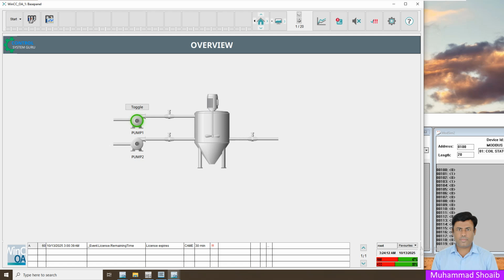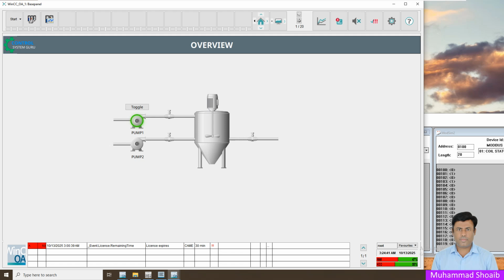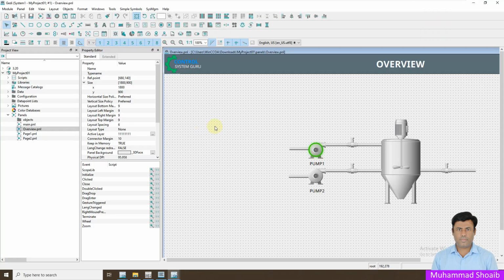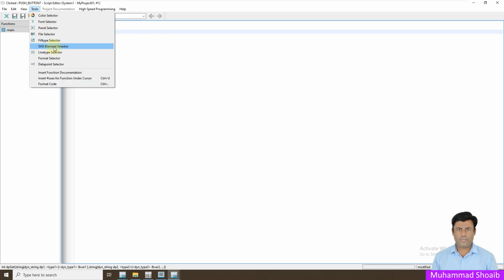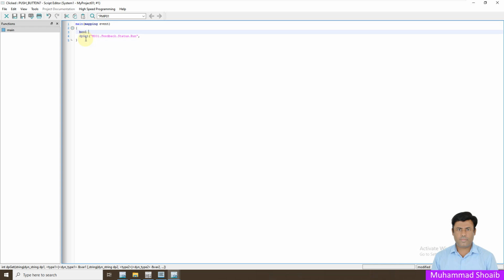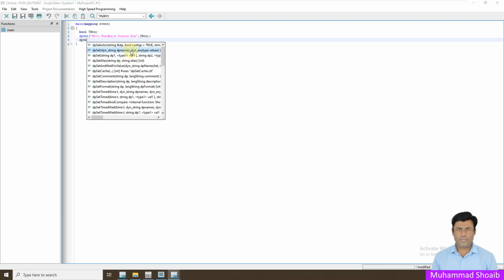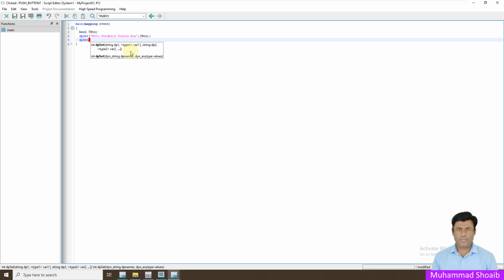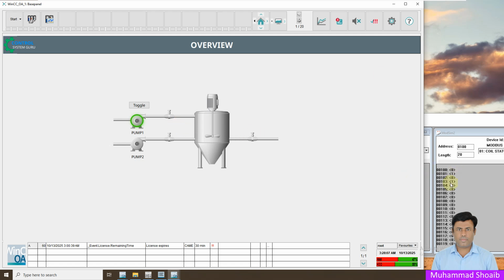17- WinCC Open Architecture - How to Configure Toggle Button with Script | WinCC OA SCADA Tutorial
In this video, you’ll learn how to configure a Toggle Button with script in WinCC Open Architecture (WinCC OA) step by step.
A toggle button is one of the most useful SCADA controls that allows switching between two states like ON/OFF, START/STOP, or OPEN/CLOSE using Control scripting.

🔹 In this tutorial, you will learn:

What is a toggle button in SCADA
How to create and configure a toggle button in WinCC OA
How to write Control script for toggle functionality
Example: Start/Stop motor control using toggle button script
How to test and verify toggle action in Runtime

💡 By the end of this tutorial, you’ll know how to build and script a functional toggle button in WinCC OA for real-world automation applications.

📘 Topics Covered:
WinCC OA Control Scripting | Button Programming | SCADA Logic | Data Point Control | HMI Design